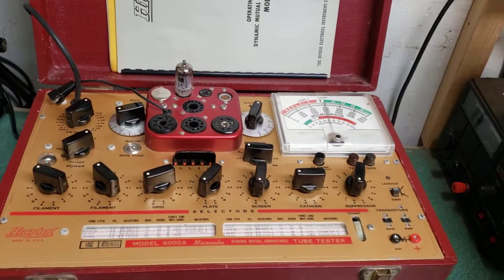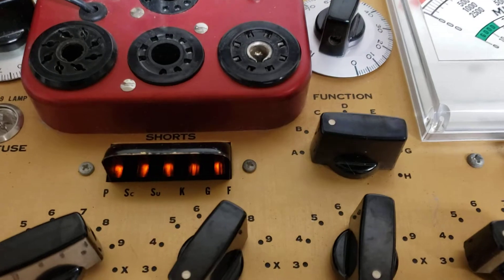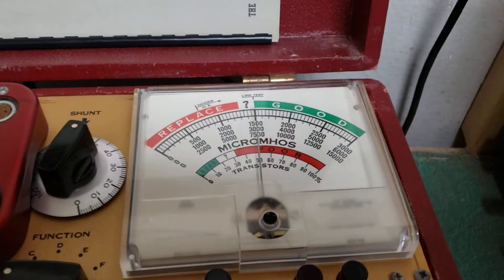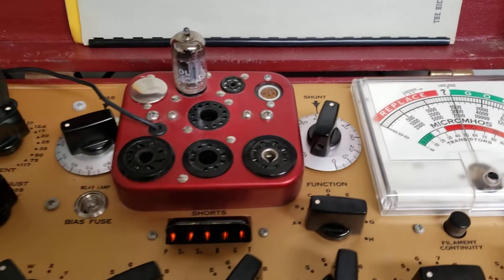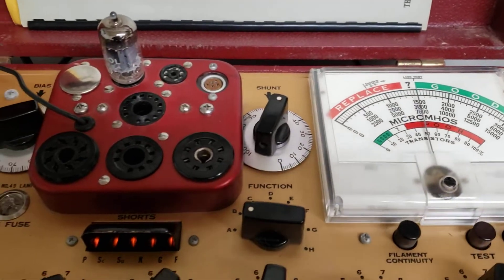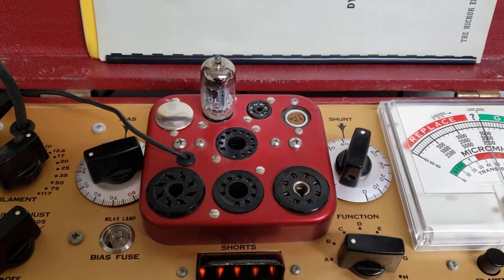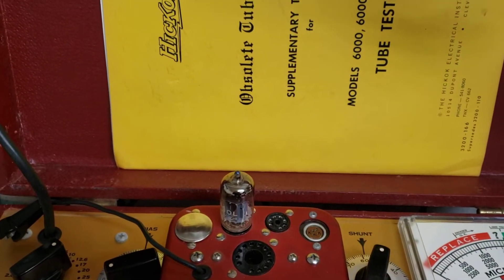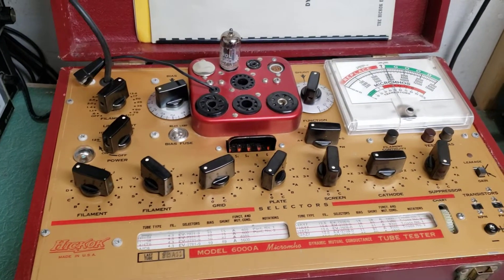Hickok 6000A tube tester